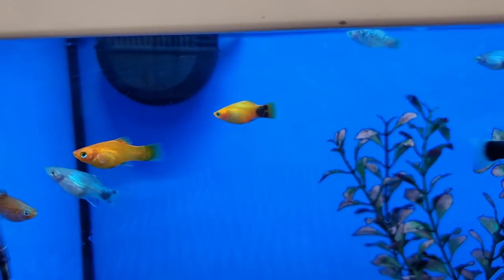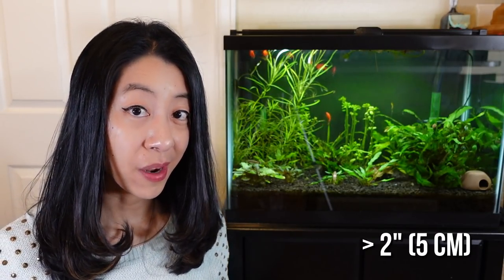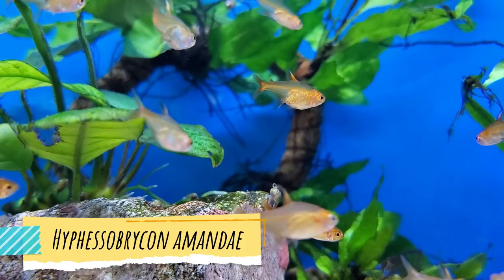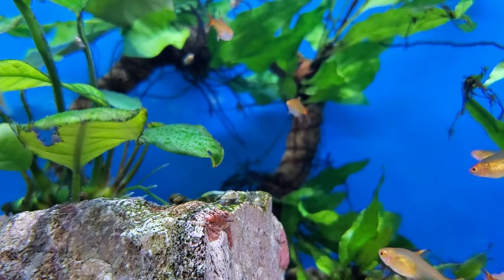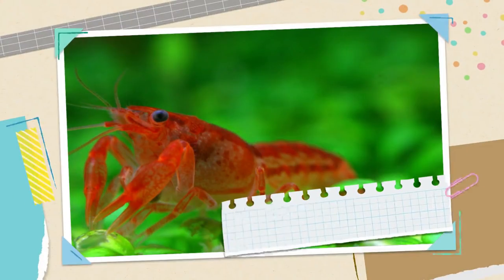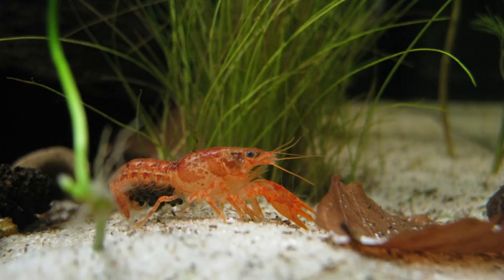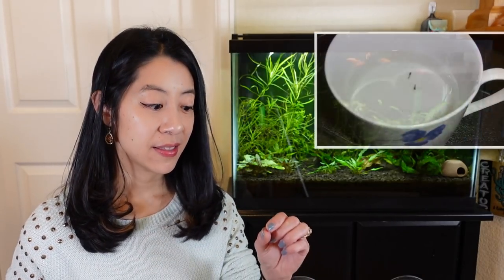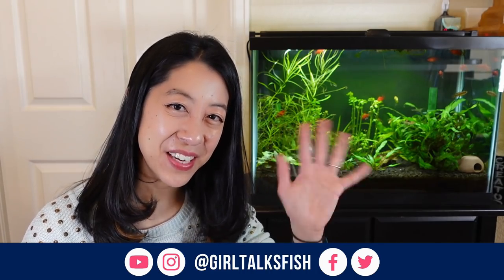Top 5 ORANGE Fish for Nano Aquariums 🍊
Find the perfect orange fish (and invertebrate) that pops in your planted aquarium.

(I work for Aquarium Co-Op but do not receive commissions from their links.)

ATTRIBUTION
Cambarellus patzcuarensis var.
Cambarellus patzcuarensis sp.

0:00 Top 5 orange nano fish
0:27 Balloon molly
1:53 Ember tetra
3:03 Lambchop rasbora
4:06 Mexican dwarf crayfish
5:43 Glowlight tetra